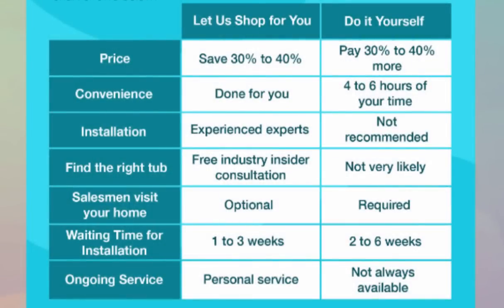Walk in Bathtub Sarasota - 3 Dirty, Little Secrets You Should Know Before You Buy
Don't buy any walk in bathtub, Sarasota or elsewhere, until you see this video with 3 dirty little secrets that will save you thousands of dollars and hours of your time.  You can save up to 40% of the cost of your tub once you know how to shop for your walk in bathtub or shower. MSFT AMZN.  Luxury, therapy and safety that will make Taylor Swift or Barack Obama jealous.